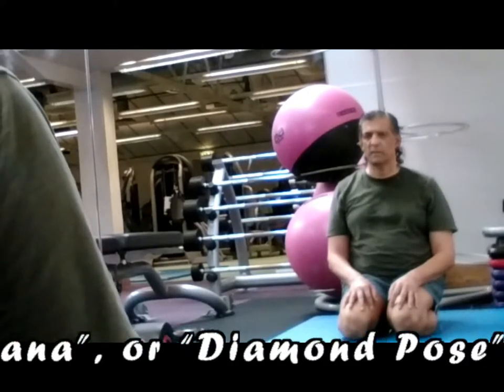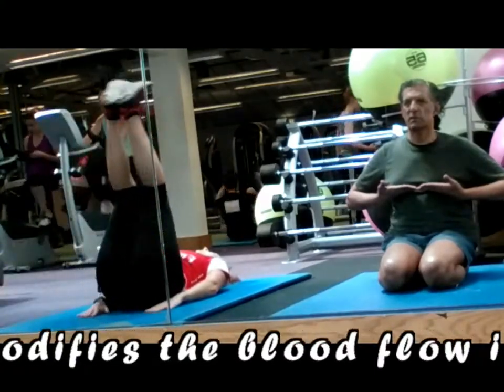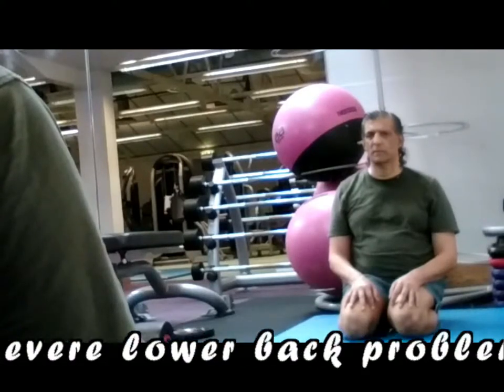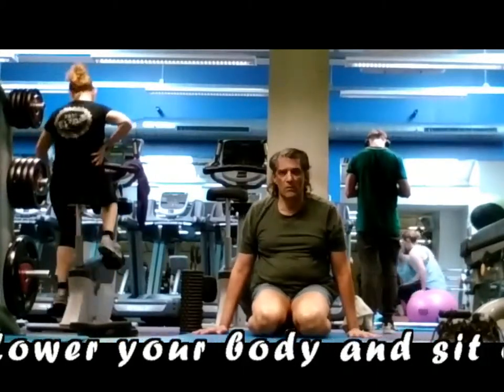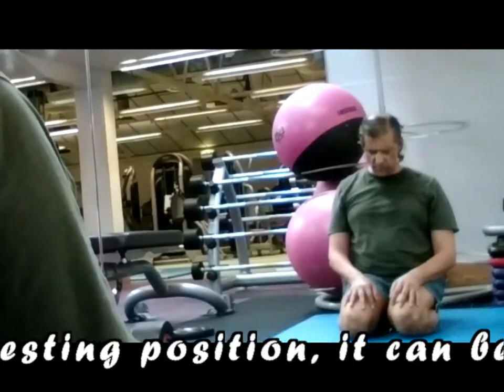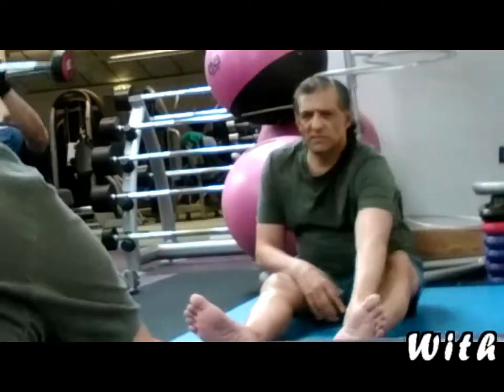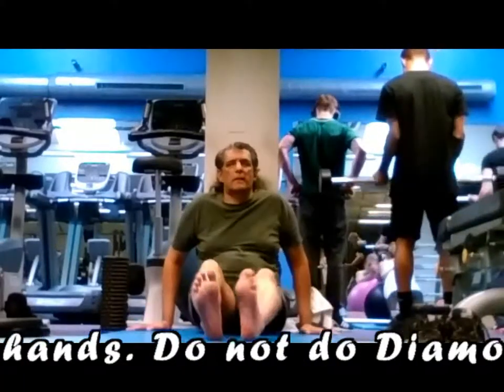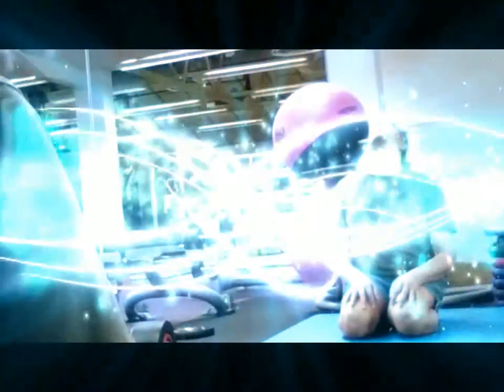"Ajrasana" (Diamond Pose)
“Vajrasana”, or “Diamond Pose”, is a sitting asana in yoga. It is a kneeling position sitting on the heels, inviting a calm and serene mental attitude, and good for meditation and prayer. Normally, yoga postures should be performed on an empty stomach. But, Diamond Pose is one of the few exceptions.
Benefits of Diamond Pose: Diamond Pose modifies the blood flow in the lower pelvic region. The blood flow to the legs is reduced and the blood flow to the digestive organs is increased. This increases the efficiency of the digestive system and helps those with weak digestion to digest a full meal easily. It helps to prevent acidity and ulcers by improving the digestion. Diamond Pose is a good meditative pose for those suffering from sciatica and severe lower back problems. Slow and rhythmic breathing in Diamond Pose can induce a meditative state. It also strengthens the muscles of the legs and back.
How to do Diamond Pose. Diamond Pose is a sitting posture. To start, stand on the knees with the lower legs together and stretched backward, the two big toes crossing each other. Lower your body and sit on your heels. Your buttocks will be resting on the heels and the thighs on the calf muscles. Keep your hands on your knees and keep the head straight. Concentrate on the breath and observe the process of inhalation and exhalation. Breathing should be full breathing. One may close the eyes, to get good concentration and to calm the mind. As any other resting position, it can be kept for as long as you like it, there is no time limit. Beginners may remain in this position for at least 5 – 10 minutes. In the initial stages, there may be a pain in the legs when you sit in this position. When that happens, undo the asana and stretch your legs. Massage the ankles, knees and calf muscles with your hand. With practice, one can go up to as much as you like and feel comfortable with it.
Contraindications for Diamond Pose: Diamond Pose should not be practiced by those suffering from severe knee pain. Those who had any recent surgery of legs or waist should avoid this asana.
If you feel any pain in the ankles during Diamond Pose, release the pose and massage the ankle with the hands. Do not do Diamond Pose if you have a knee problem; or if had a recent knee surgery, as it may put additional strain on the knee. Also, pregnant women should try this asana only with their knees apart in order to avoid stress on the abdomen.
Psychically, it generates a state of calmness and tranquillity enabling meditation, conducting to prayer, and spiritual devotion.